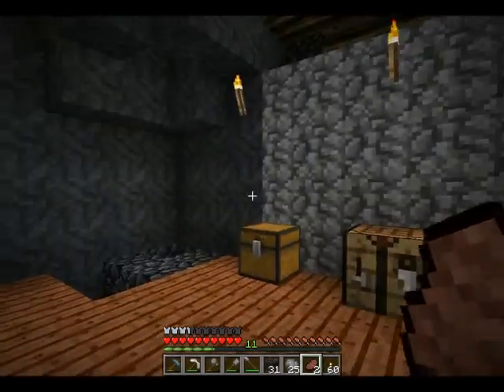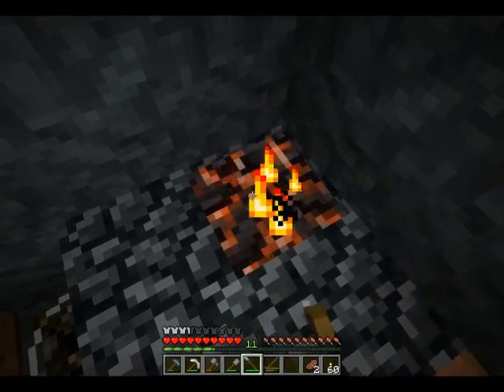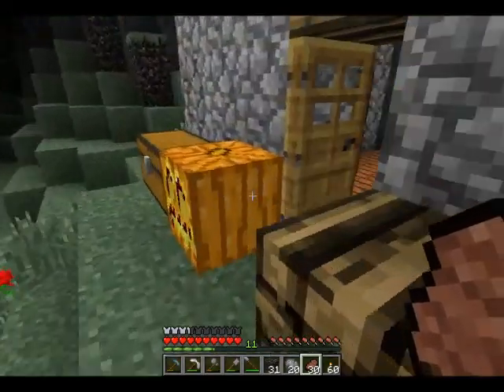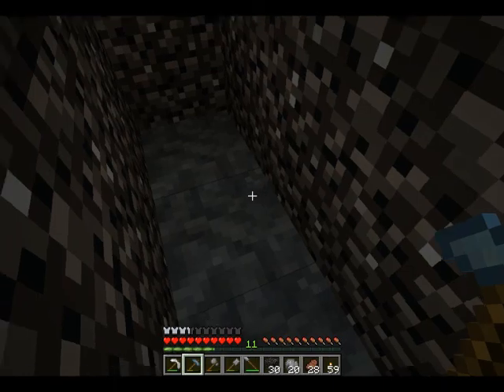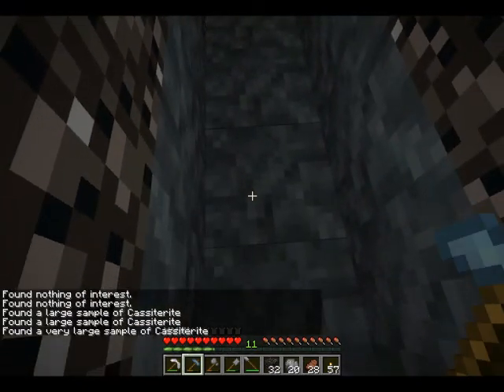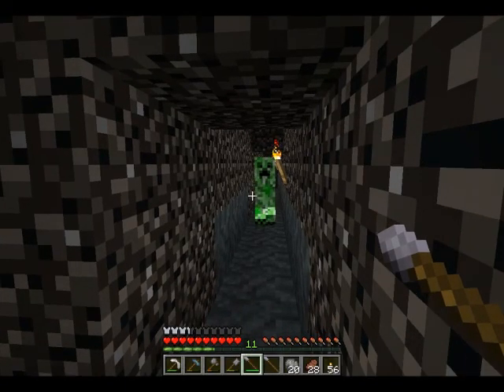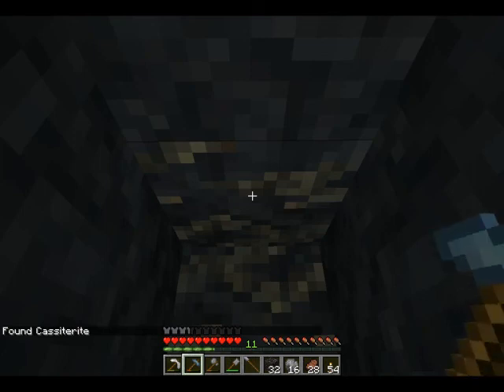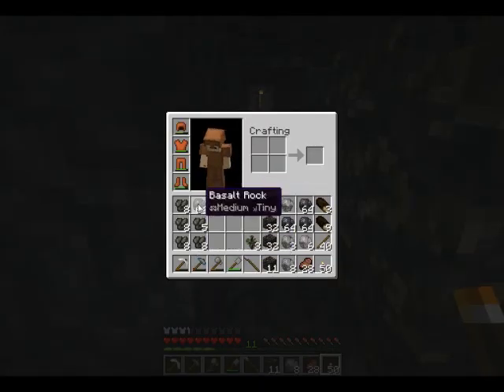Terrafirmacraft - 9: First Tier 0 Ore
I touch up the cabin and finally get some tier 0 ore, cassiterite.

This video is a visual documentary of one mans journey from stone age survival to comfortably living as master of his environment.  This video is part of an ongoing series that uses the mod terrafirmacraft.  Terrafirmacraft completely overhauls the world of minecraft, changing basic mechanics while implementing a more realistic style of survival.